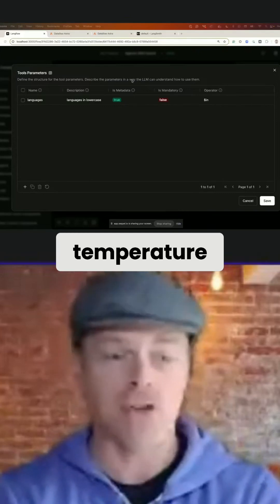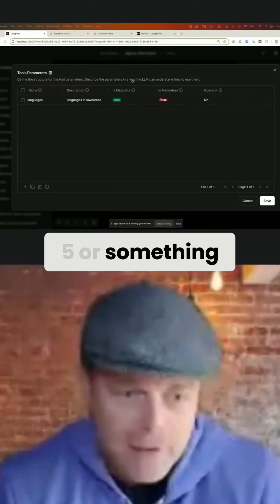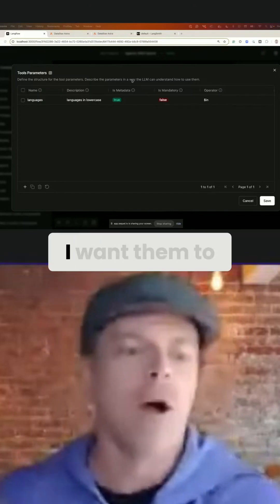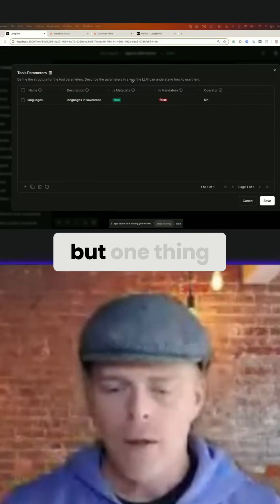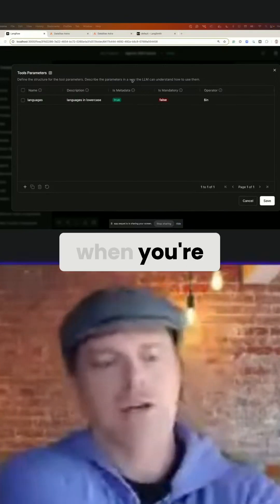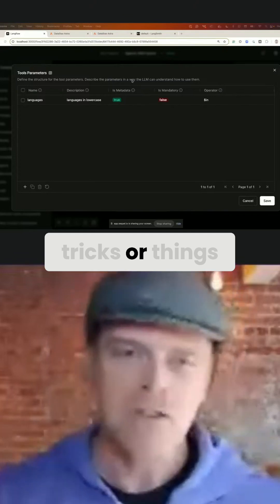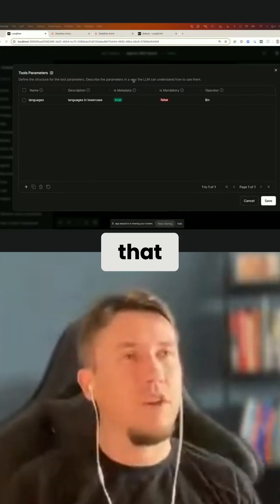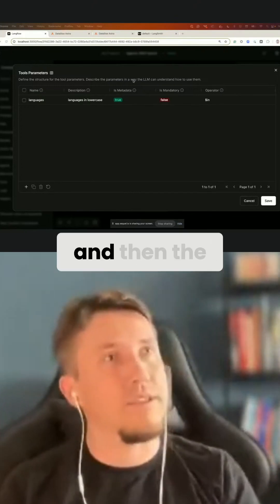Tips for improving RAG accuracy 🎯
Struggling with inaccurate RAG responses? Let’s fix that.

Explore how to optimize retrieval accuracy with Langflow and Astra DB. Learn how AI agents can improve retrieval queries, enhance context-aware search, and leverage AI-powered reranking for the most precise and relevant results in your applications.